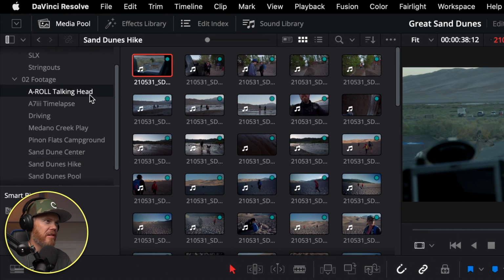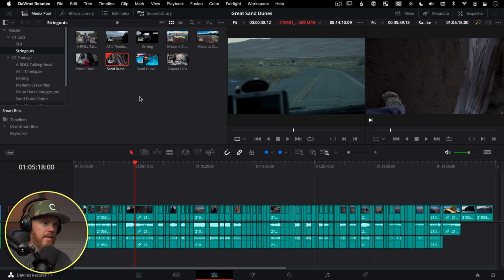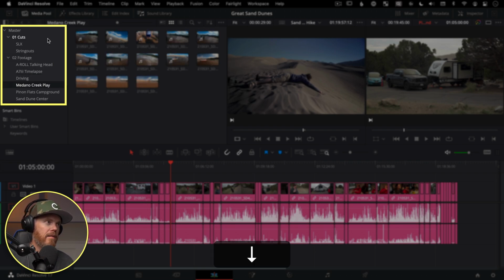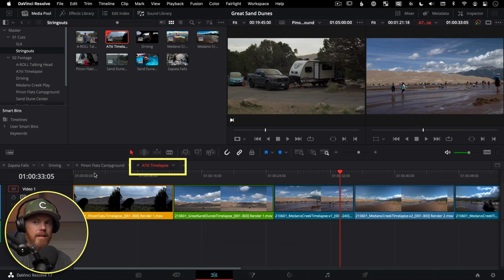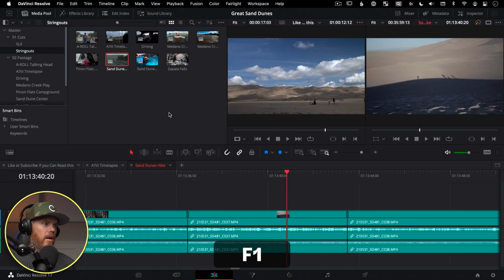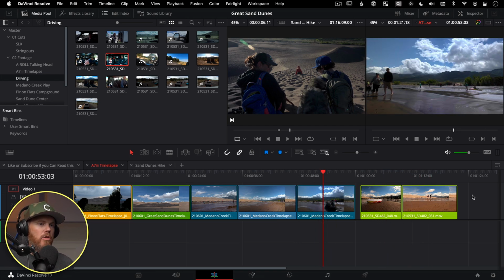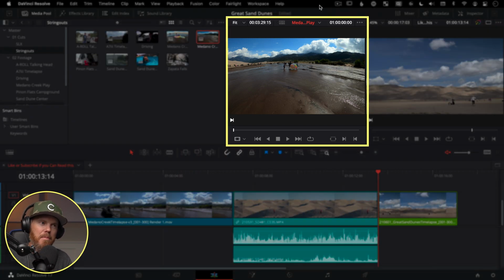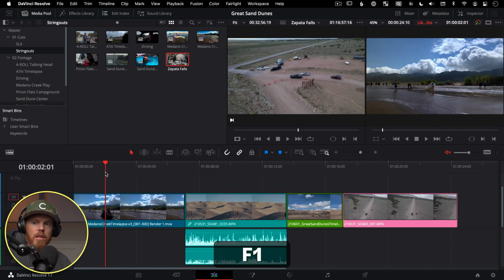EASILY Cut Dailies like a PRO! (No Mouse) DaVinci Resolve Tutorial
Learn how to cut and organize raw dailies - your rushes, into sequence stringouts to break down your footage and edit from timeline to timeline like a Pro in this DaVinci Resolve Tutorial.  Dive deep in this advanced tip to perform 3 point editing from a source timeline to a record or program timeline without even touching a mouse!  We run down uncommon commands in DaVinci Resolve like Swap Timeline and Source, Decompose Compound Clips on Edit, Stacked Timelines, and of course 3 popular edit shortcuts - Insert, Overwrite, and Append Edit!

🎥 ——— VIDEO GEAR and AUDIO PICKS ———👇🏻

Sony a7 III Camera Body ➡️
Sony a7S III Camera Body ➡️
Sony 24-70 GM Lens ➡️
Sony 16-35 GM Lens ➡️
Sony RX100V (overhead camera) ➡️
Deity V-Mic D4 Duo on Camera Microphone ➡️
Sennheiser AVX Wireless Lavalier Kit
Sony MDR7506 Headphones ➡️
Tascam DR-60D MKII Audio Recorder ➡️
Rode PSA1 Microphone Boom Arm ➡️
Audio-Technica AT2020 Condenser Microphone ➡️
Focusrite Scarlett Solo USB Audio Interface ➡️
Blue XLR Cable ➡️
Glide Gear TMP 100 Teleprompter ➡️

📦 ——— STORAGE (Hard Drive) & MEMORY CARD PICKS ———👇🏻

Sony Tough-G SD V90 SD Card ➡️
Sony Tough-G SD V60 SD Card ➡️
Samsung T7 NVMe SDD Hard Drive ➡️

🔆——— LIGHTING PICKS ———👇🏻

Godox SL150W II COB LED Light ➡️
LAOFAS 35” Softbox ➡️
Aputure MC RGB Hair Light ➡️

00:00 - How to Edit Timeline to Timeline in Resolve
00:47 - Setup - The KEM Stringout
02:43 - Setup - Decompose Compound Clips
04:44 - Setup - Keyboard Customization
05:18 - Setup - Stacked Timelines
05:55 - Edit Timeline to Timeline
08:36 - Cut Page Source Tape vs Edit Page Stringouts
10:50 - Swap Timeline Advantages

Hi! I’m Chadwick.  I’ve been a full-time professional video editor and filmmaker for nearly 20 years.  Creative Video Tips helps you create videos that make a difference and stand out.  Learn video editing today with how-to tutorial videos about everything from capturing great looking and sounding video to the post-production editing that pulls it all together.  I also upload gear reviews about filmmaking gear too!